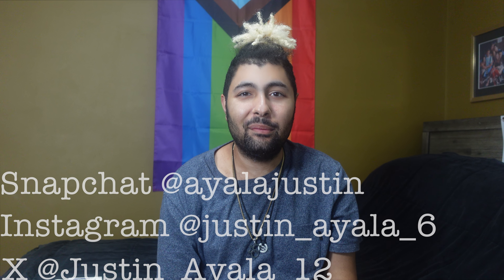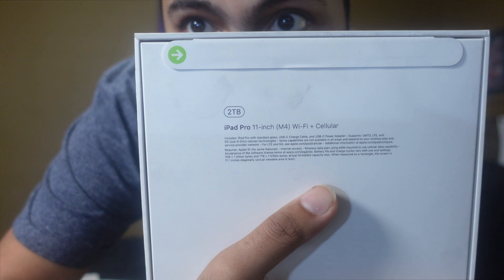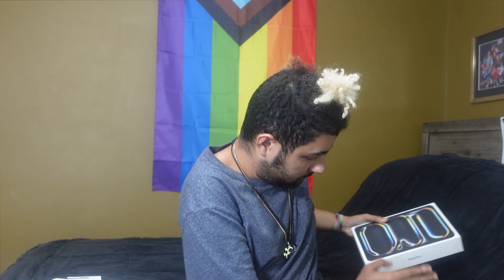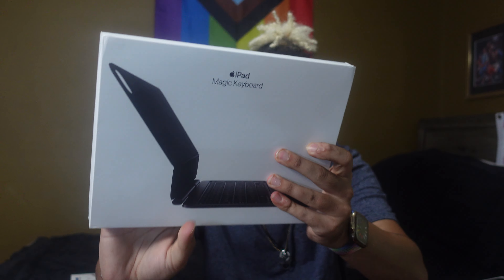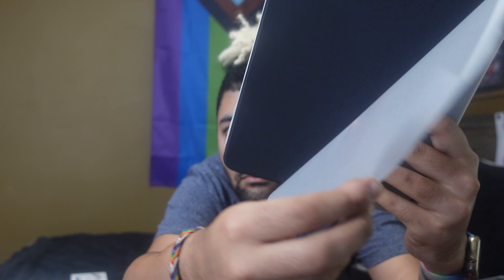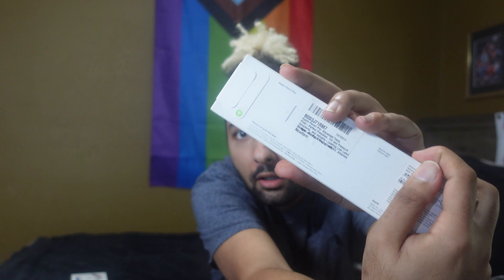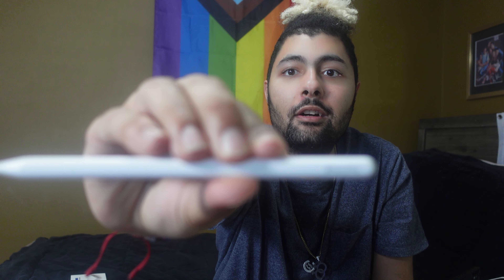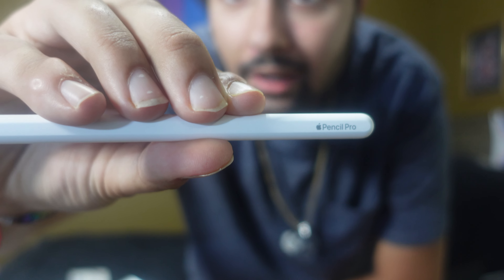UNBOXING MY NEW M4 IPAD PRO & ACCESSORIES REST IN PEACE MACBOOK PRO!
Hi guys I’m unboxing my new m4 iPad Pro & accessories rest in peace MacBook Pro!like video comment down below subscribe and ding the bell so you get notified when I upload.this is my life Justin Michael Ayala I  live a happy life with my mom dad sister and dog I also have a brother & nephew am Puerto Rican I love to cook eat play video games go places new places hangout be with family and friends!